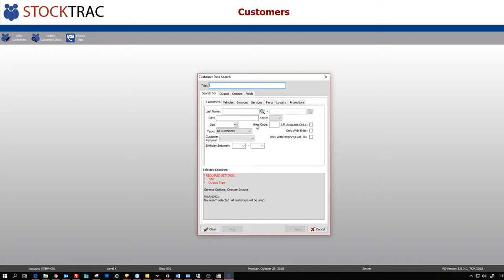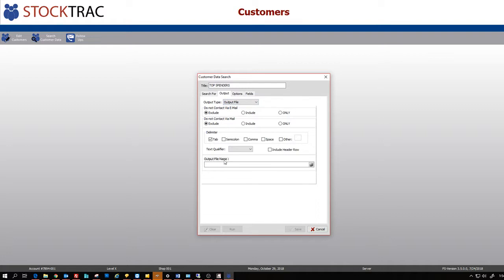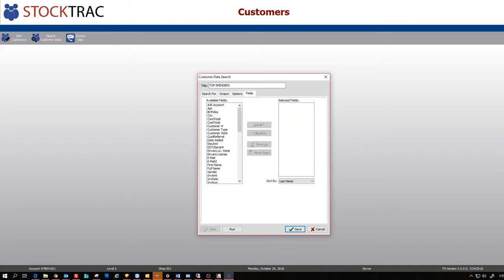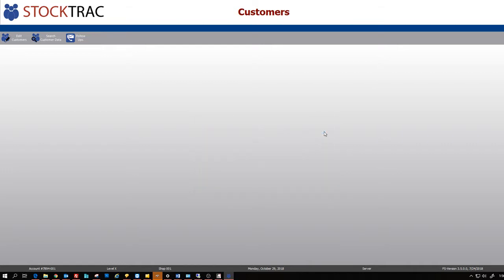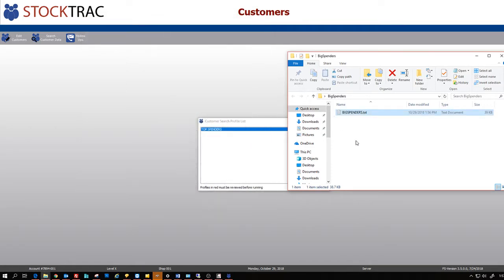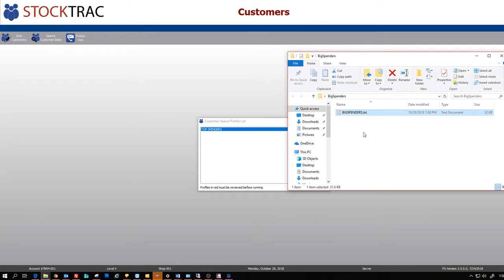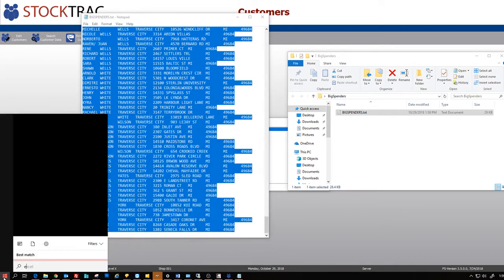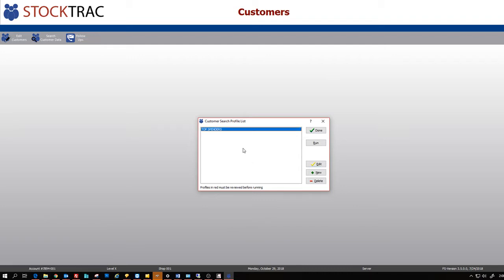Exporting Top-Spending Customers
Learn how to use the Customer Data Search tool to export a list of your top-spending customers. If you have any questions, call our Technical Support line at 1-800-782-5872 (US) or 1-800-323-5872 (Canada).